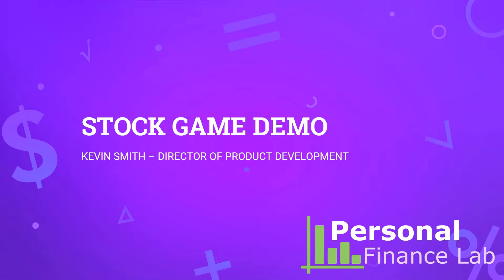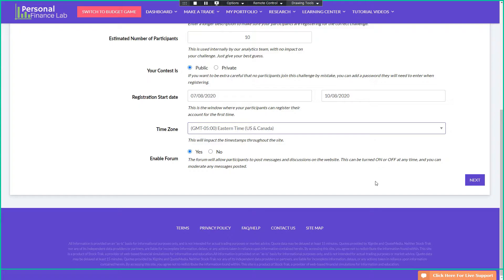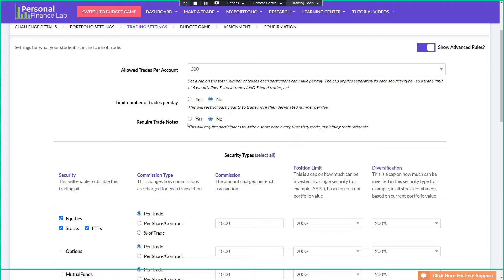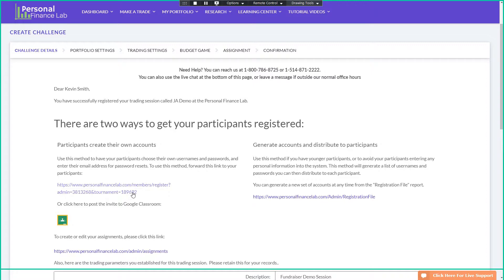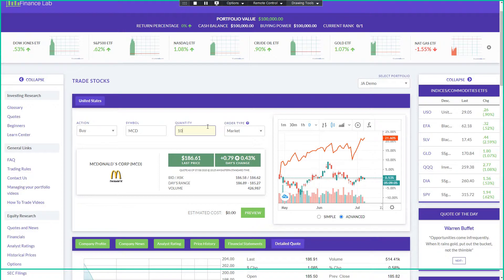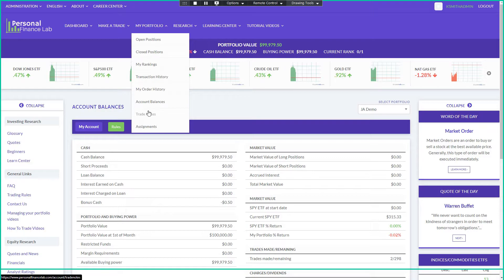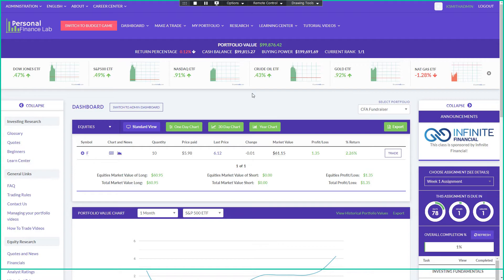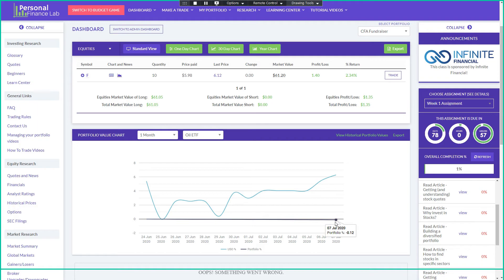Personal Finance Lab - Stock Game Demo 2020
See how the stock game is used on Personal Finance Lab, with class settings, achievements, and more!